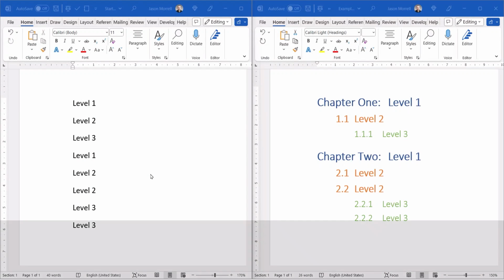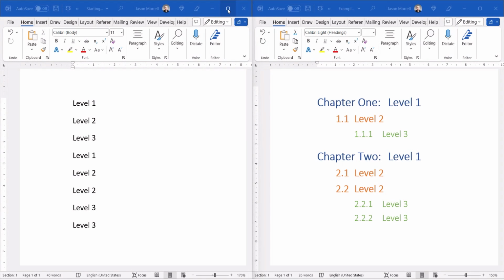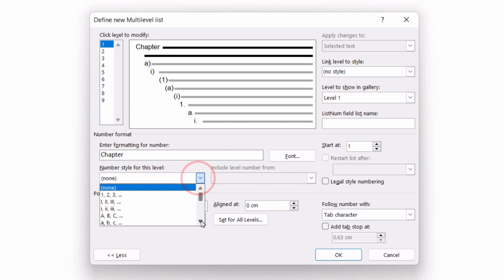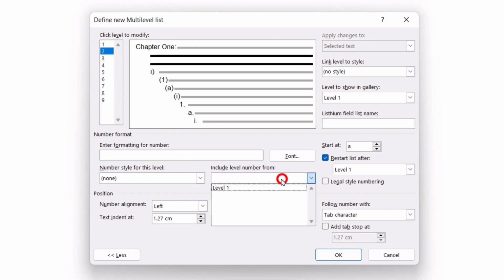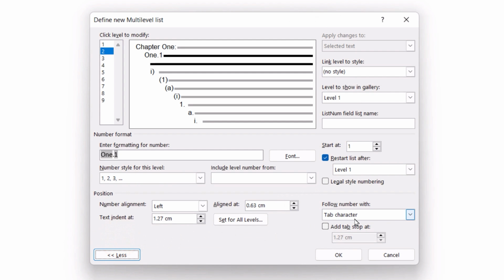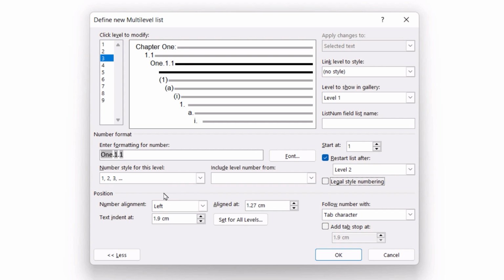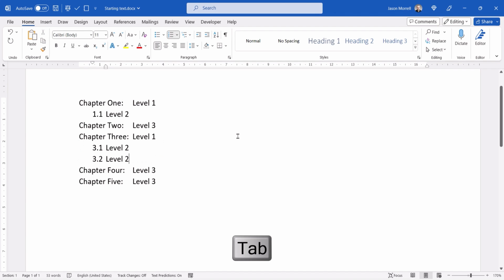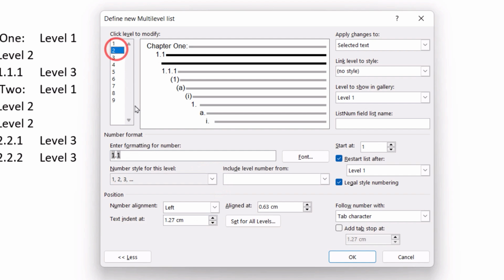Ep04: Chapter One (in Words) followed by legal numbering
In this video I answer the question: "How can I set up multilevel numbering that starts with a descriptive chapter number like CHAPTER ONE but follows with legal style numbering like 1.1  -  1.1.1?"

I hope you find plenty of value in the video. It's always appreciated and it helps Youtube to promote this video. Thanks.

0:00 Intro
0:30 How to set up numbering that starts with a descriptive chapter number and follows with legal numbering
2:39 How to apply the new numbering definition
3:04 Recap

Did you get any ideas or inspiration from this video? Share in the comments below and don't forget to click the THUMBS UP button.

✅ *OTHER VIDEOS IN THIS 'MULTILEVEL LISTS IN WORD' SERIES*
- The complete playlist - Multilevel Numbering series
- Ep01: Word Multilevel Lists, List Styles & Design Sets For 2023
- Ep02: Multilevel HEADING numbering vs Multilevel PARAGRAPH numbering
- Ep03: Multilevel numbering in Word that starts at ZERO
- Ep05: Mixing multilevel numbers and bullets
- Ep06: 1a) then b) c) d)
- Ep07: i then 1.1 then 1.1.1
- Ep08: 4 Level multilevel headings with a) b) c) under any heading level
- Ep09: Article I then 1.1 then 1.1.1
- Ep10: I, II, III then 1 a) b) c) then (i), (ii), (iii)
- Ep 11: 1 a) b) c) then 2 a) b) c)
- Ep12: Dual synchronised multilevel lists in Word
- Ep13: 20 Viewer questions answered

Jason Morrell is a professional trainer, consultant and course creator who lives on the glorious Gold Coast in Queensland, Australia. He helps people of all levels unleash and leverage the power contained within Microsoft Office by delivering training, troubleshooting services and taking on client projects. He loves to simplify tricky concepts and provide helpful, proven, actionable advice that can be implemented for quick results.